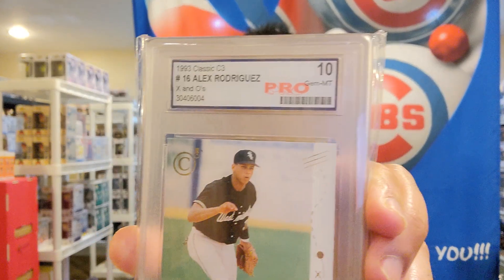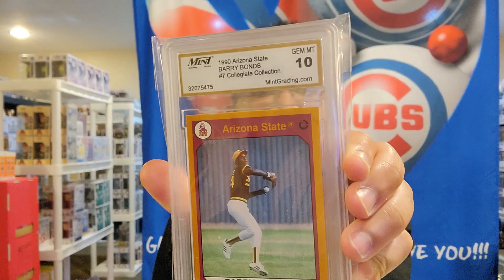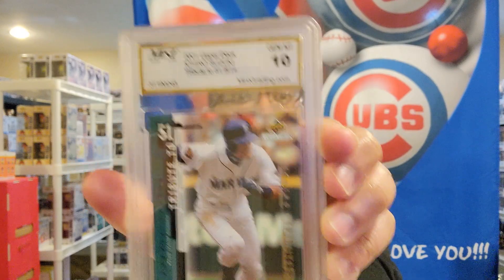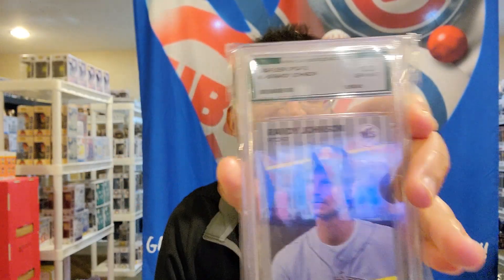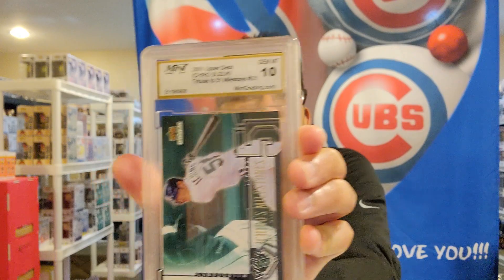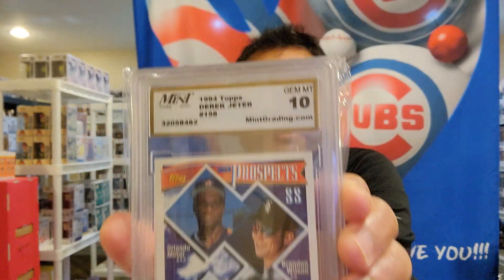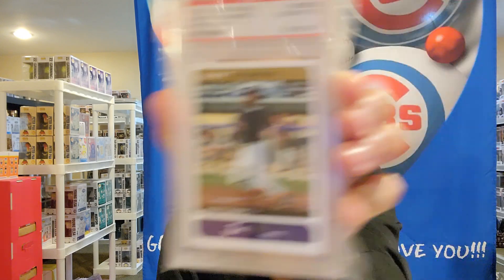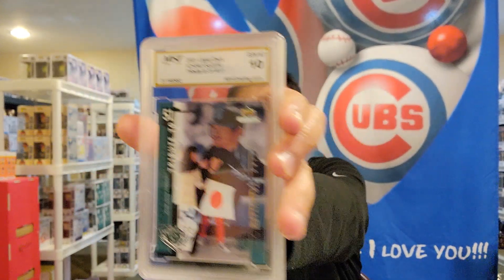My Worst Sports Cards Decision